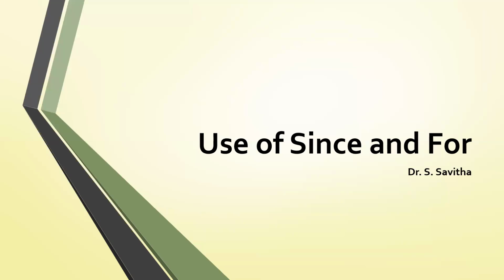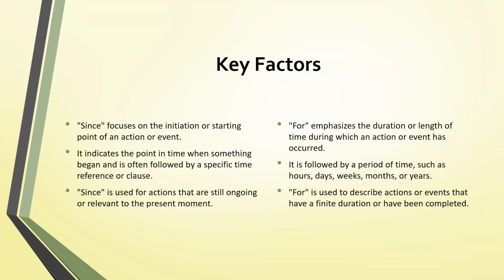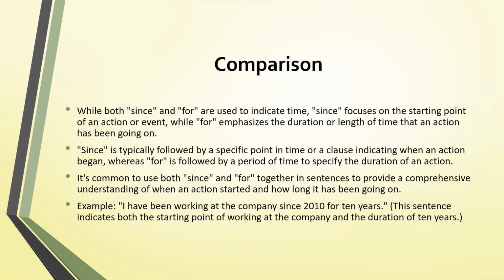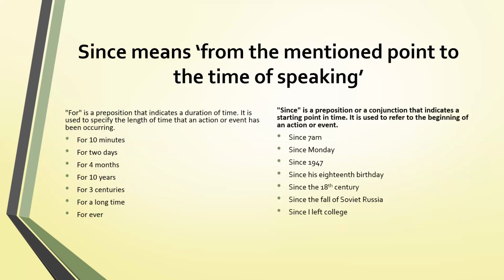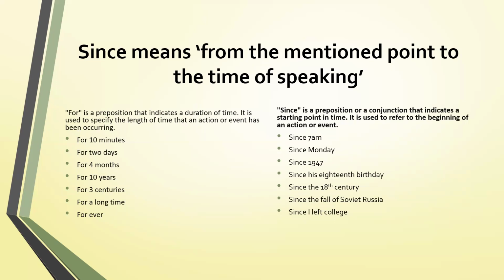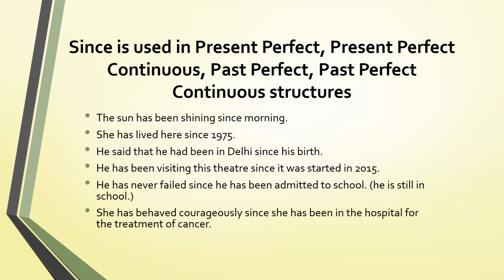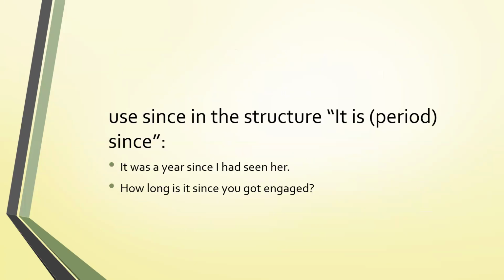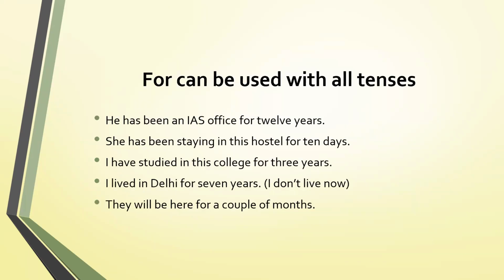Since and For#learnenglish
When we give a time reference we use for and since.  These two words are little confusing  for learners because they are similar and are often translated in the same way.  Let's have a look at each one and see when it's best to use them.